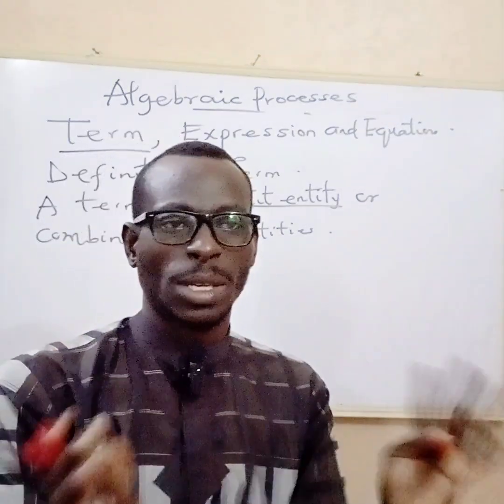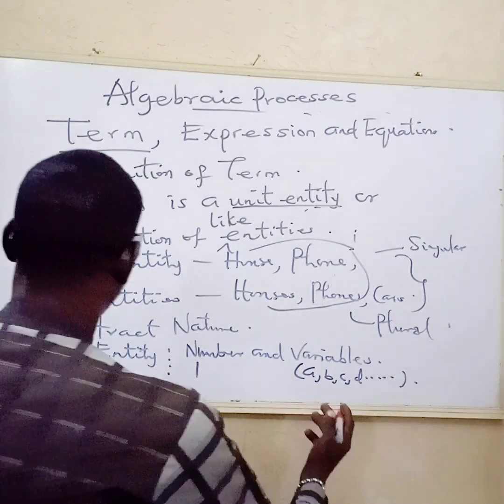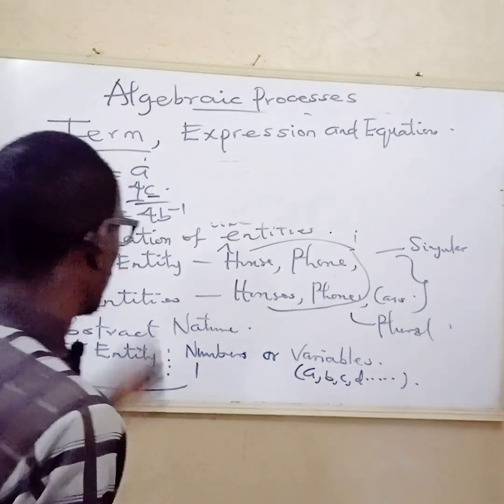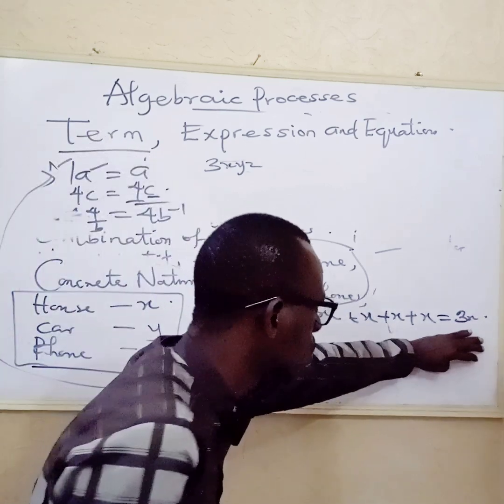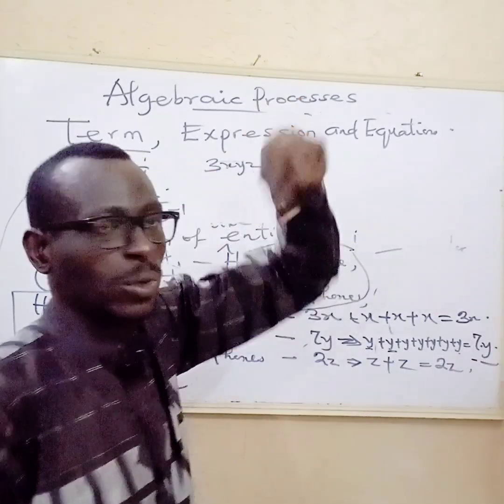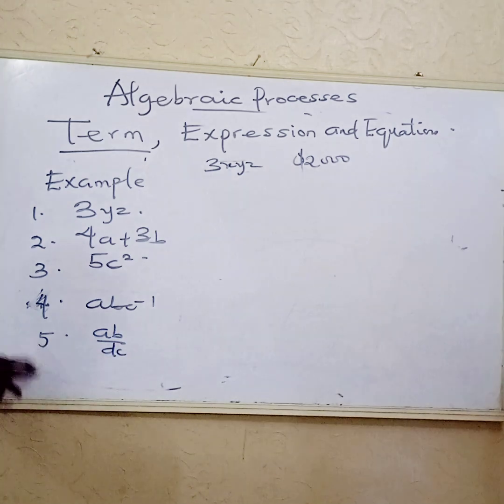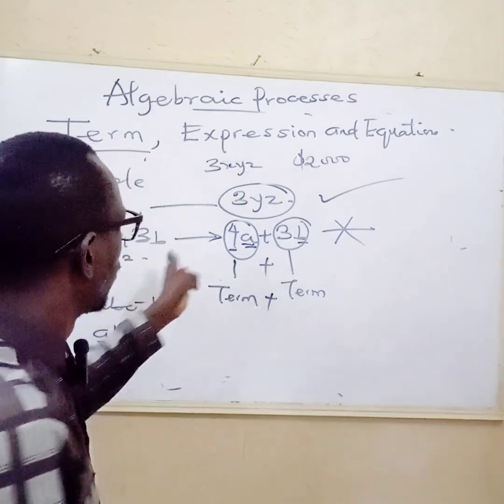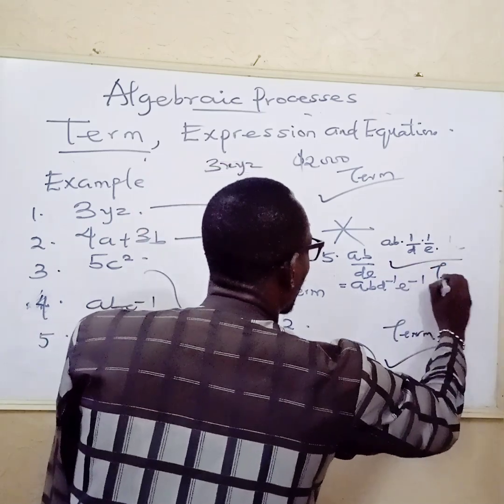Algebraic Processes: Lesson 1 - Analysis of Term with concrete concept.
This video introduces the analysis of "Term" in different forms - Abstract, concrete and also mathematical examples for viewers to understand the true concept using objects in our environment.